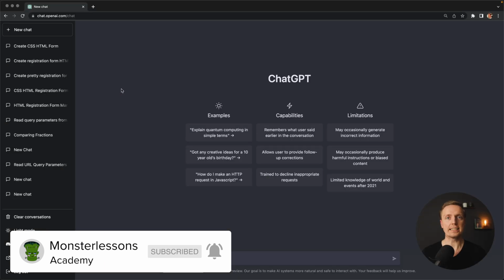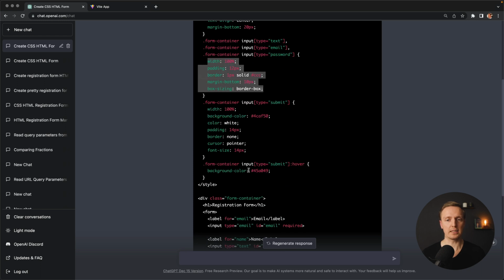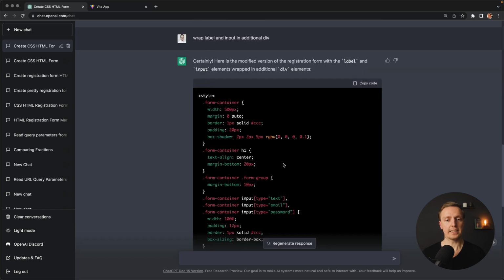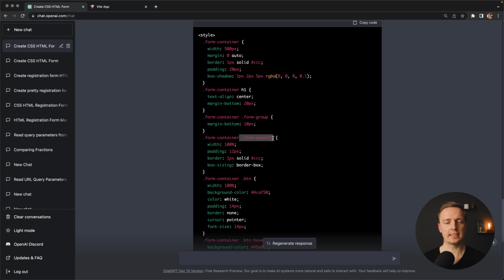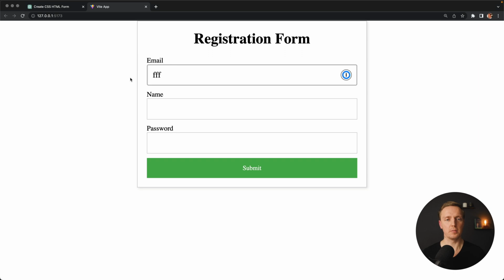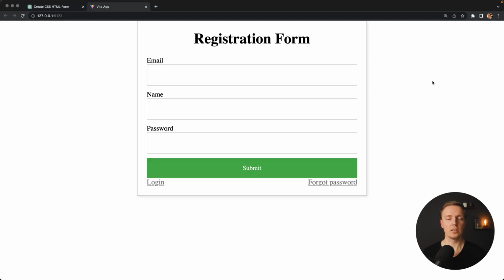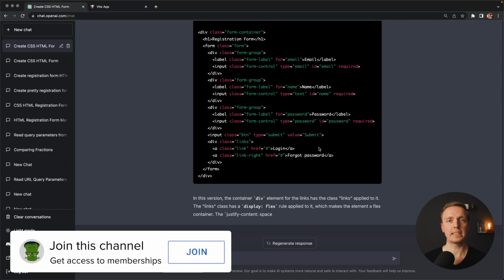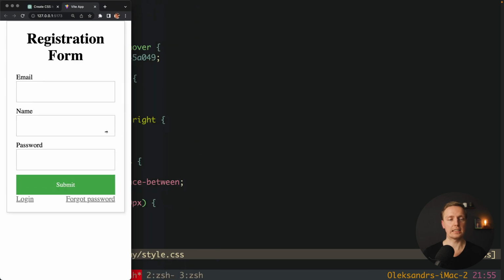Can ChatGPT write CSS for us?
Learn if ChatGPT can help us to write CSS and markup faster and reduce the amount of boilerplate that we write.